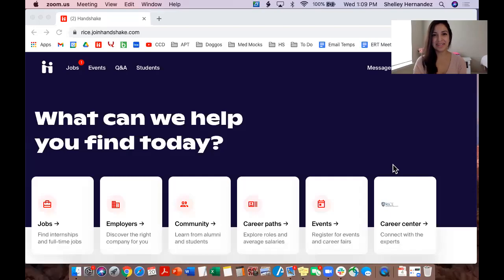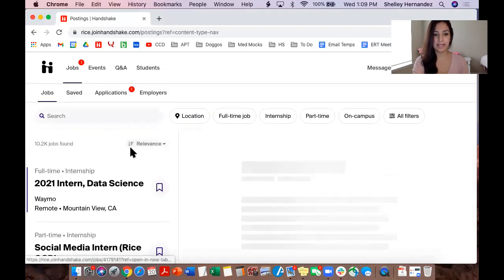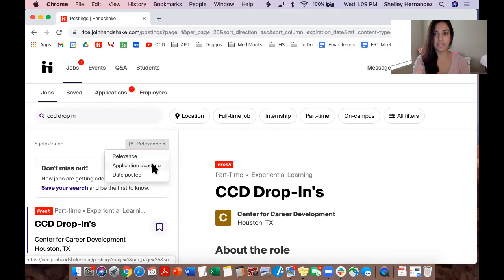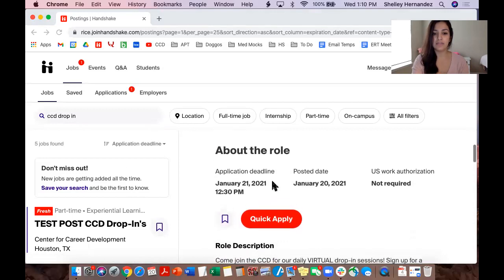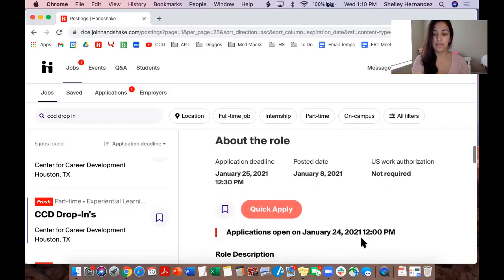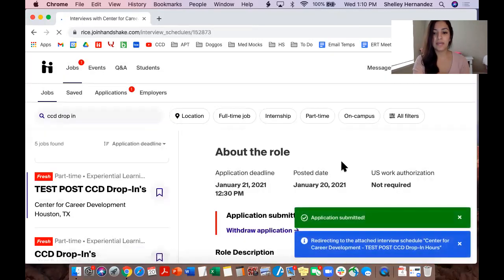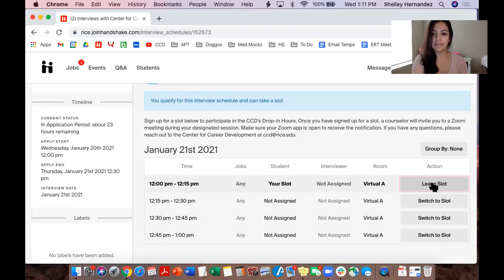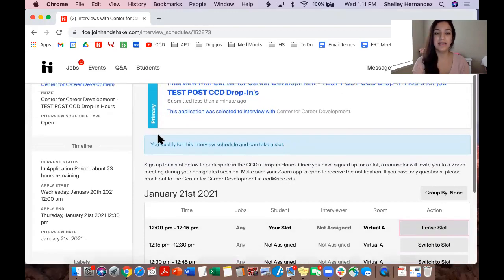How to register for CCD drop-in hours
Learn how to utilize Handshake to register for CCD drop-in hours, brief 10 minute appointments great for asking quick questions about your resume, pitch, or general career advice.

For anything lengthy, we recommend creating an appointment with a career advisor.